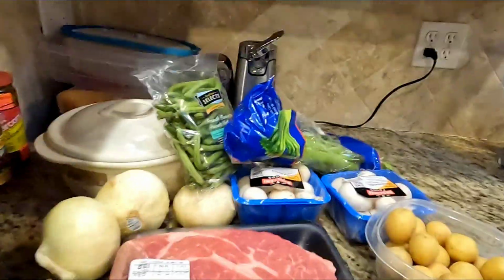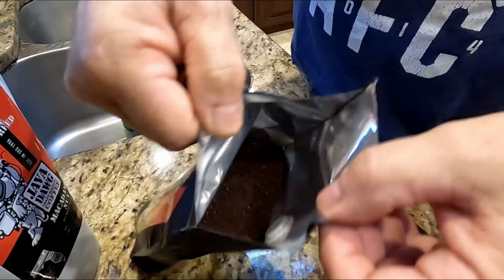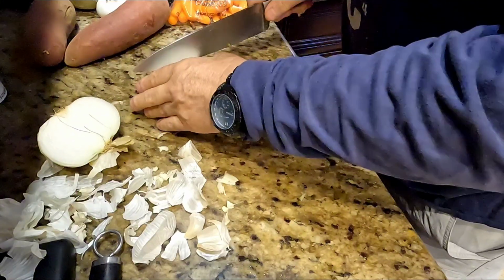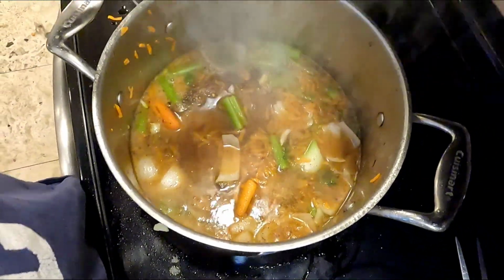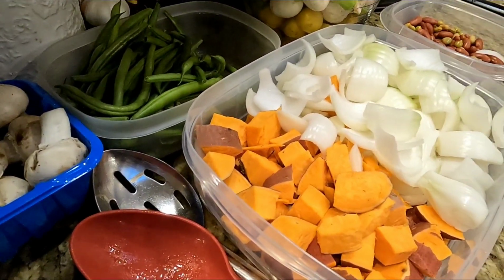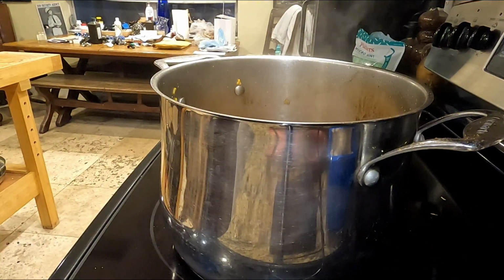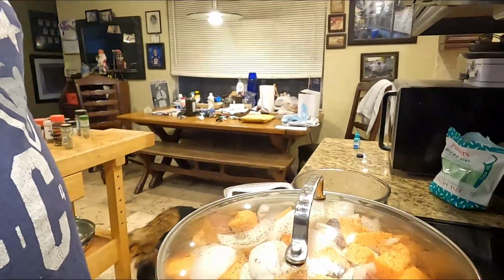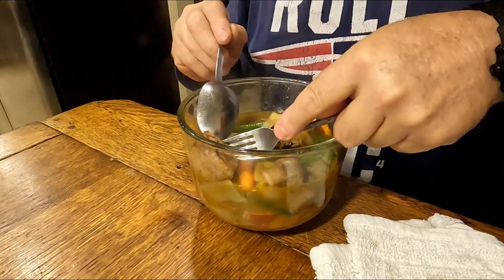A LITTLE POT ROAST ON A CHILLY DAY,FOR MY SOUL!